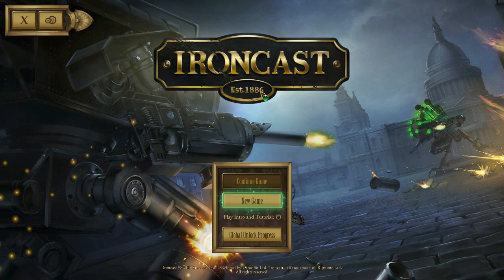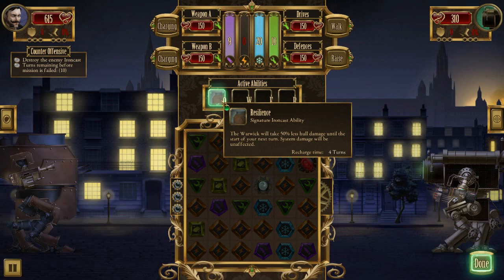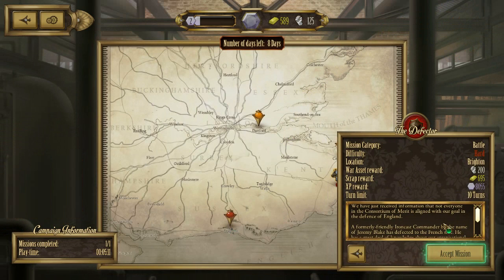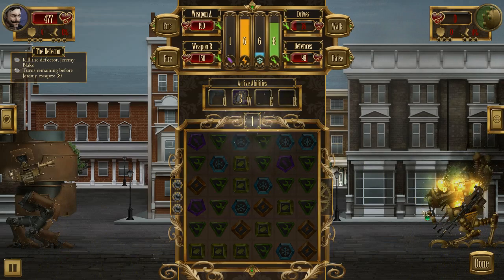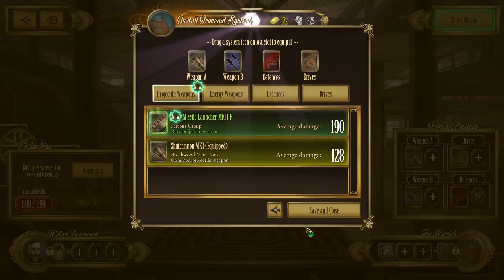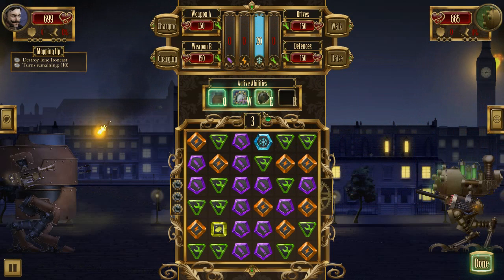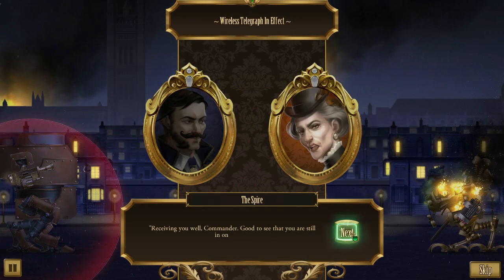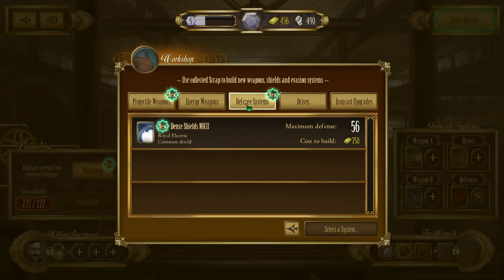Ironcast - Part 6 - A New Gentleman!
A new start, a new sir, a new Britain!

Playlist coming soon, other playlists BELOW!! :)